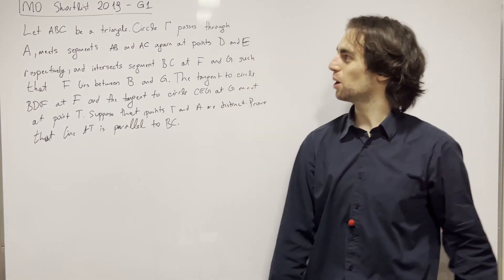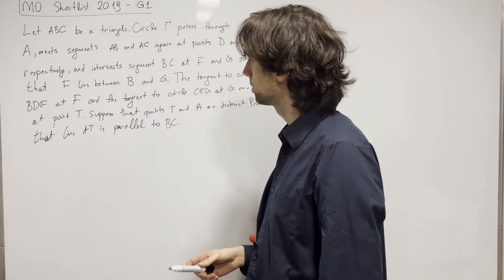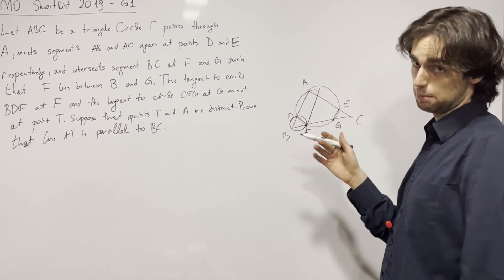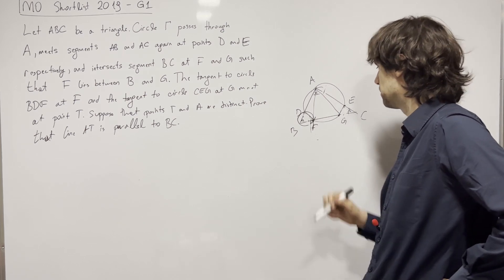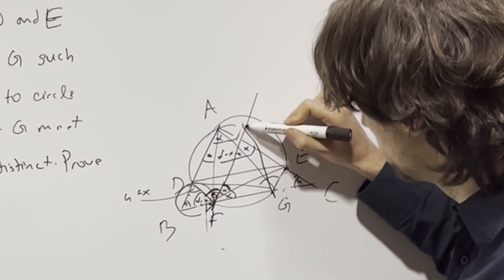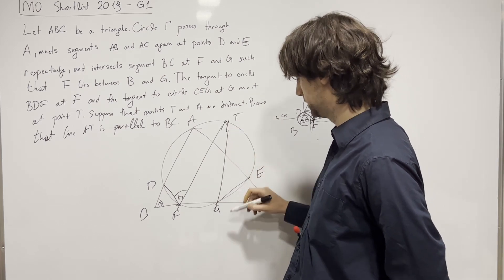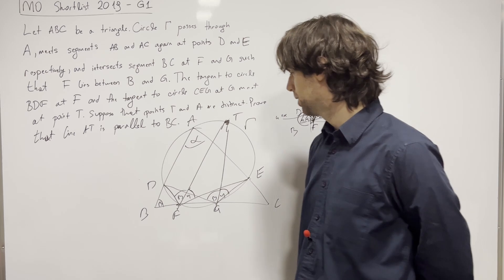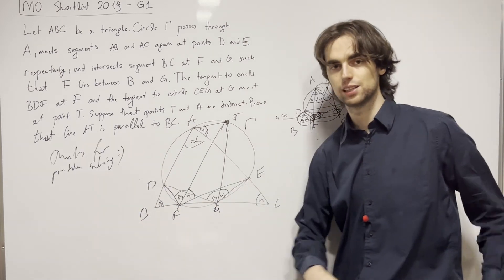IMO ShortList 2019 - Problem G1: A intro SL geometry problem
Latex:
Let $ABC$ be a triangle. Circle $\Gamma$ passes through $A$, meets segments $AB$ and $AC$ again at points $D$ and $E$ respectively, and intersects segment $BC$ at $F$ and $G$ such that $F$ lies between $B$ and $G$. The tangent to circle $BDF$ at $F$ and the tangent to circle $CEG$ at $G$ meet at point $T$. Suppose that points $A$ and $T$ are distinct. Prove that line $AT$ is parallel to $BC$.

Timestamps:
00:00 Intro 15 - 45/90 - 270 Draw the diagram and put ideas for 5 minutes
00:30 Trying to draw the diagram
02:02 Taking advantage of the condition and angle chasing
03:55 The interesting thing that finishes the problem
05:40 The final thing we need to prove
06:15 Reflection on the problem